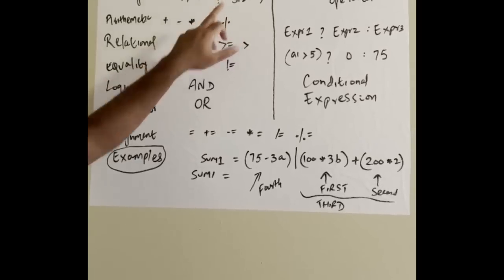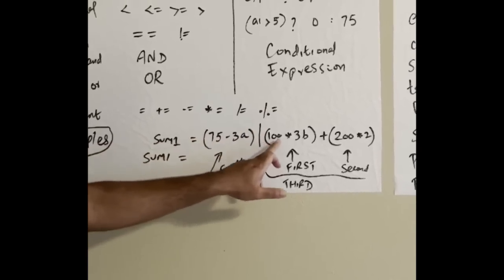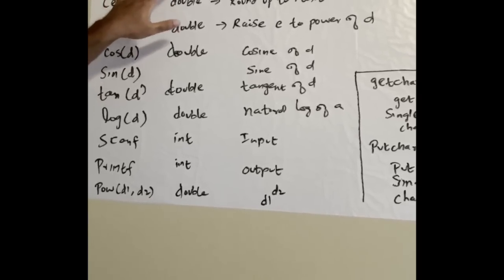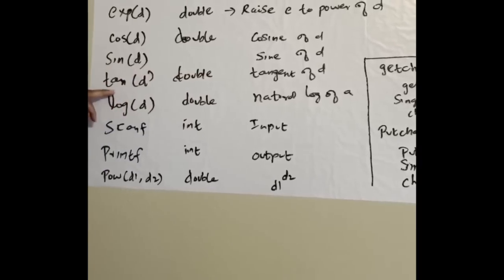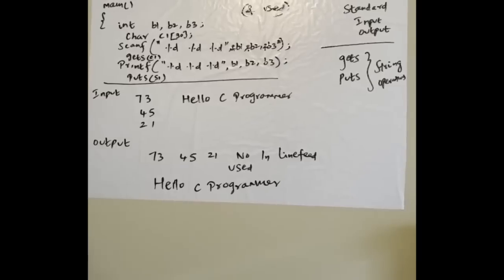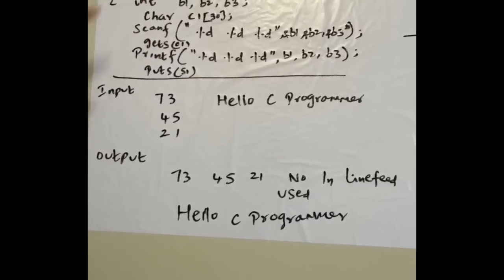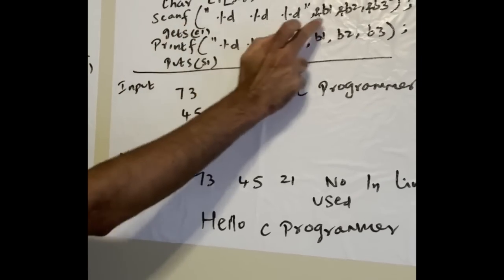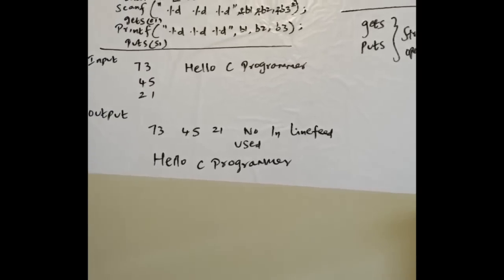C LANGUAGE PART 5 PROGRAM LOGICAL LIBRARY FUNCTION STRING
C  LANGUAGE
                                       PART 5   - PROGRAM   LOGICAL
                           LIBRARY  - FUNCTION  STRING

In this video, we dive into C Language Part 5 and explore program logical library functions for strings. Learn all about C language library functions for strings in this informative tutorial!